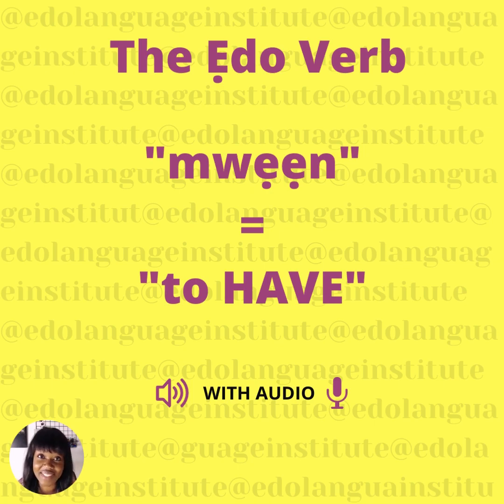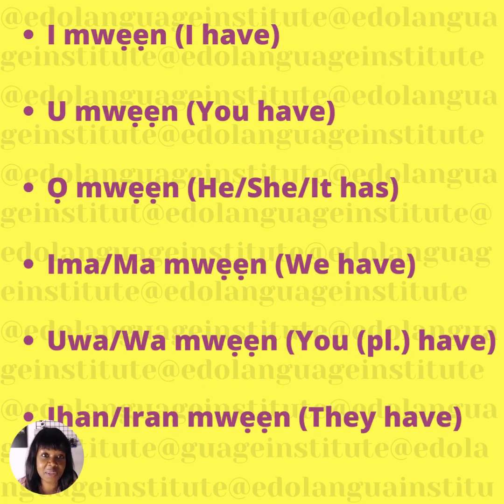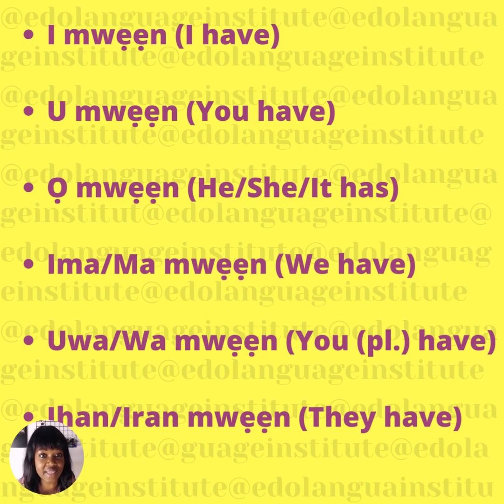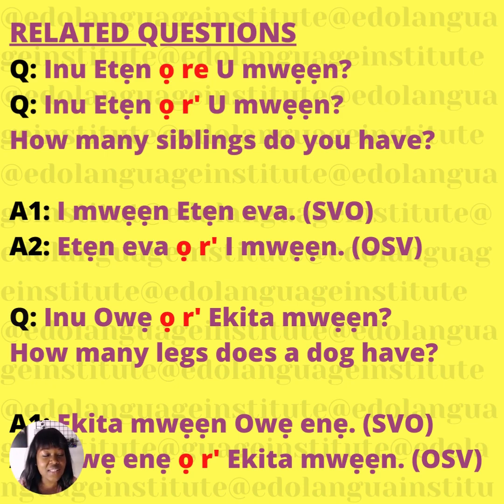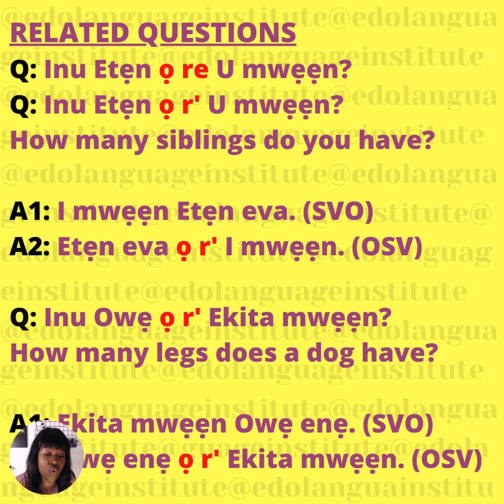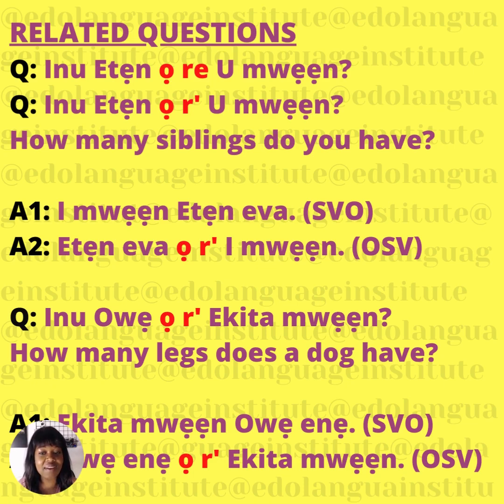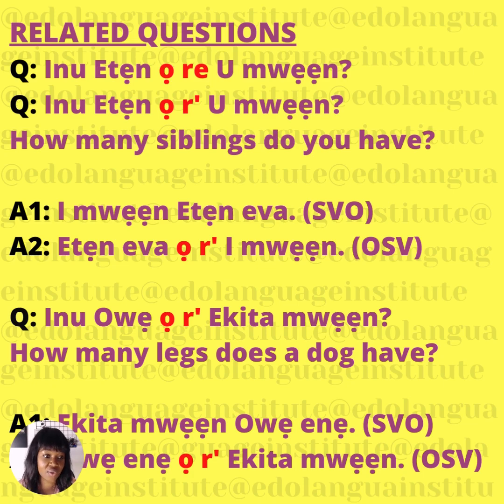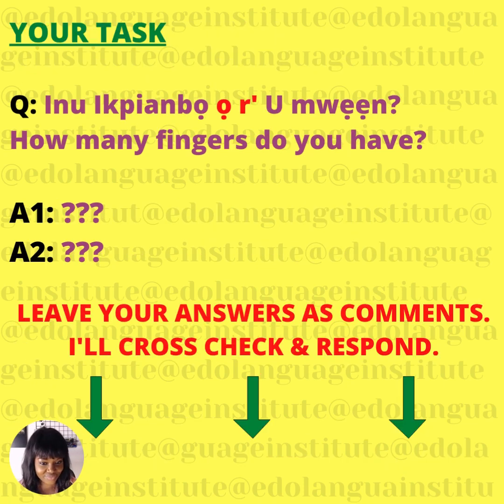Learn the Edo verb "mwẹẹn" | to HAVE in Edo language | Sign up for Edo Beginners Class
In this Edo LECTURE, you learn how to use the ẸDO VERB "mwẹẹn" which means to have.

SIGN-UP for my EDO BEGINNERS ONLINE CLASS starting March, 15th 2022

SIGN-UP for my ADVANCED LEVEL & NATIVE SPEAKER CLASS starting April 2nd